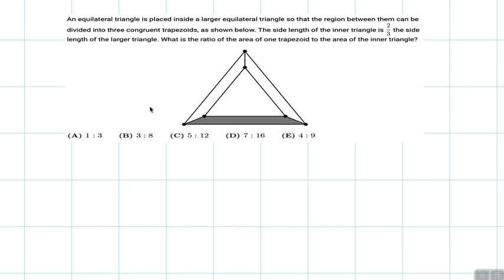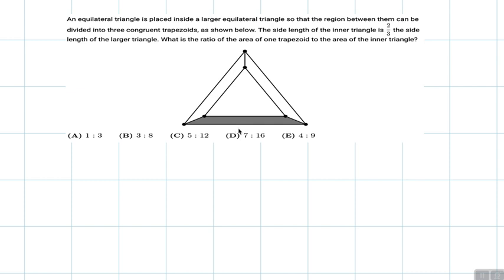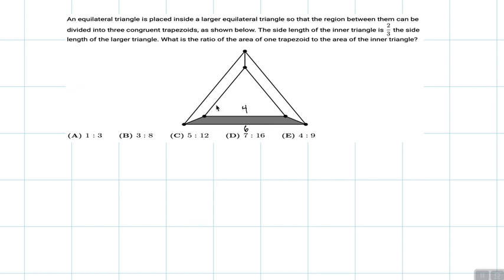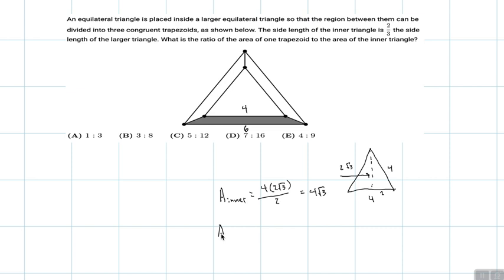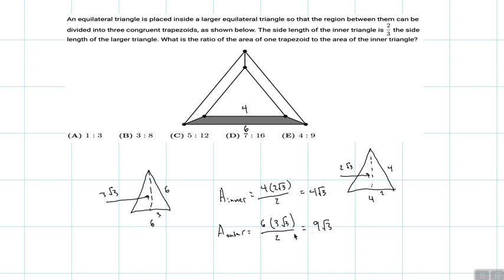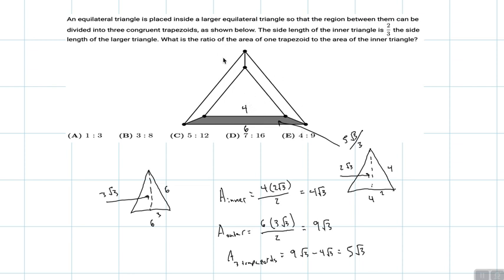American Math Competition | 8th Grade | 2023 Problem 19